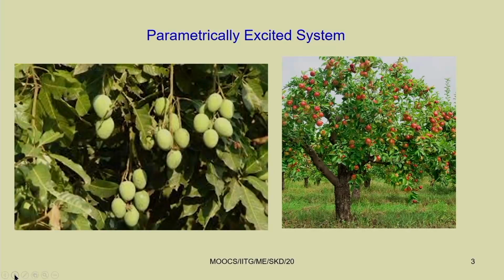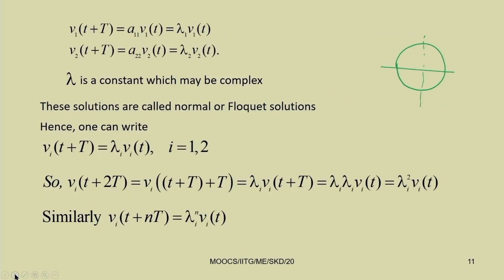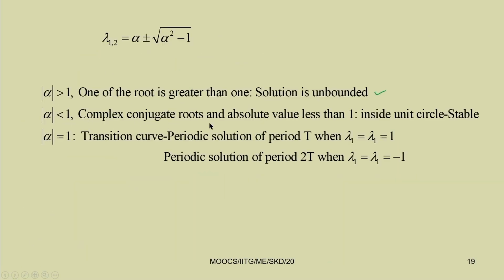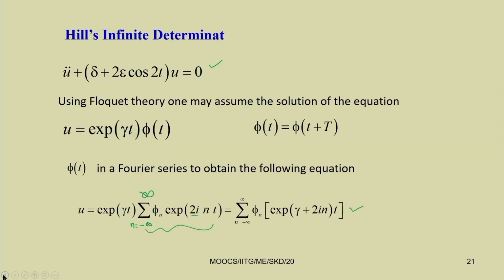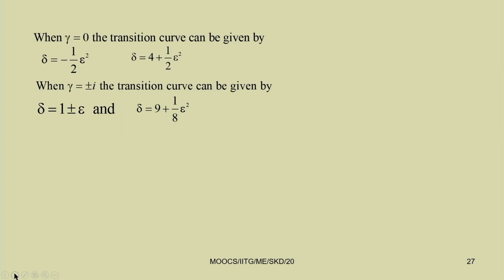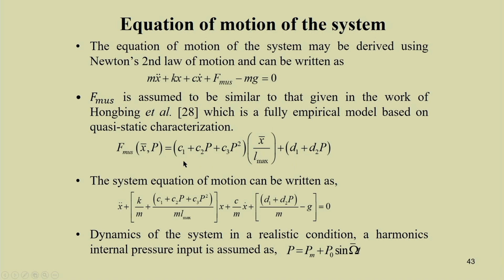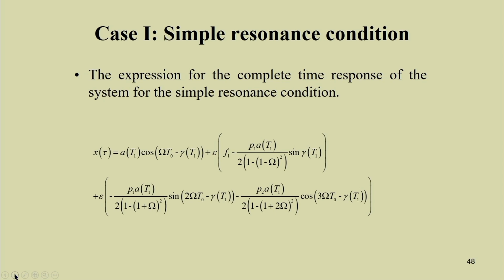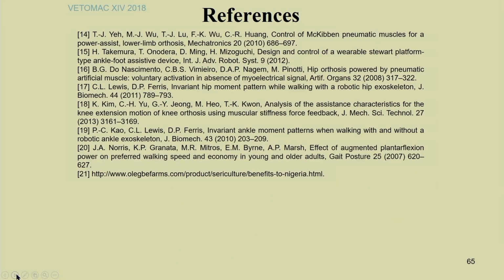Lec20: Parametrically excited pneumatic artificial muscle